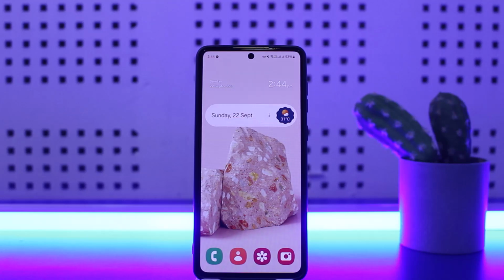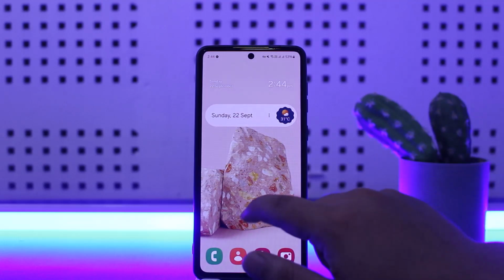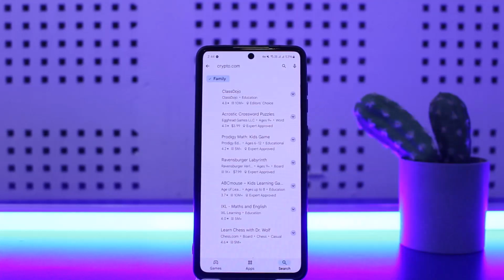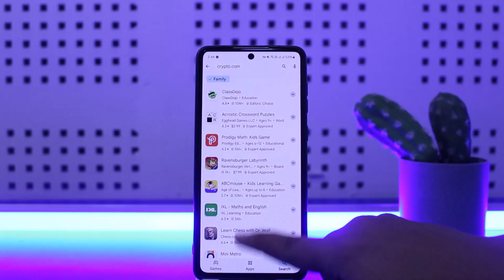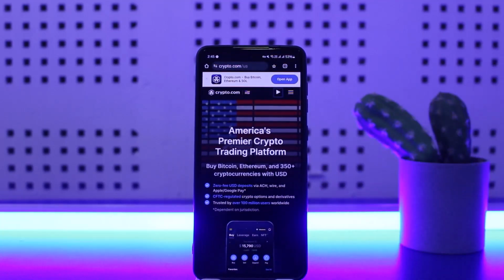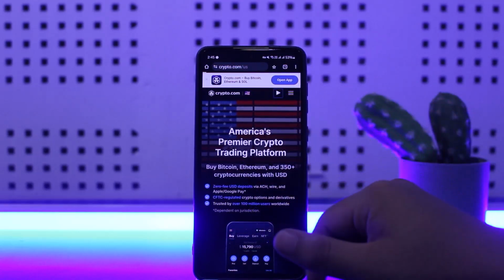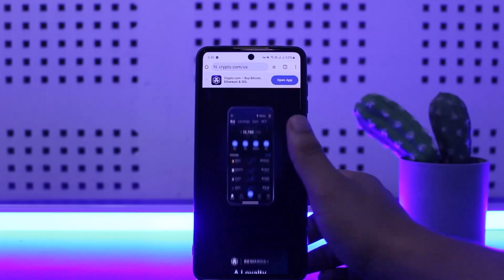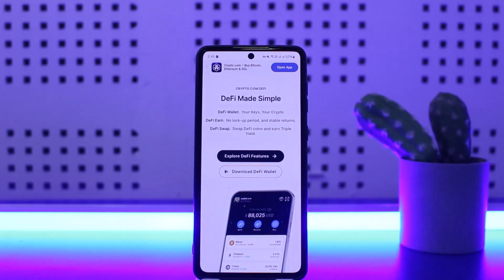How To Download & Install Crypto.com 2024 !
In this video, I will guide you through **how to download and install the Crypto.com app** easily.

📌 **Timeline:**

0:00 – How to Download and Install Crypto.com
0:03 – Introduction
0:10 – Downloading from Play Store or App Store
0:25 – Alternative Browser Download
0:45 – Wrapping Up

If you're on Android, simply open the **Google Play Store**, search for **Crypto.com** in the search bar, and tap on the **install** option. For iOS, follow the same steps through the **App Store**.

I hope this guide helps you install the Crypto.com app successfully.